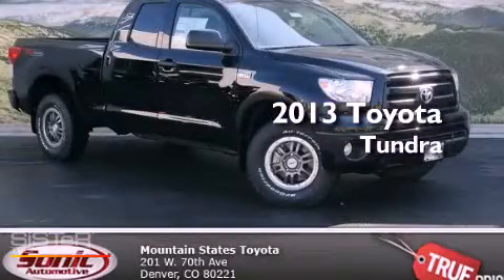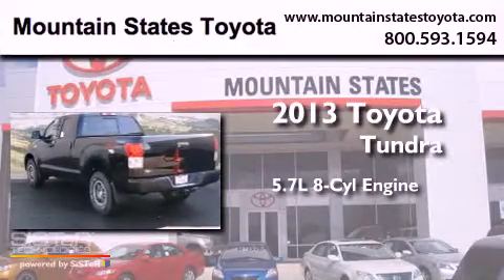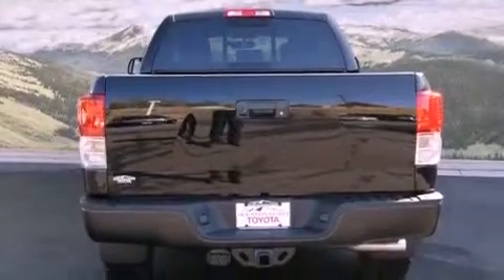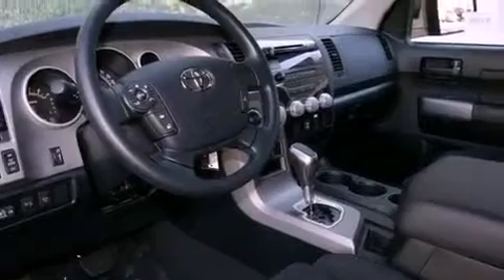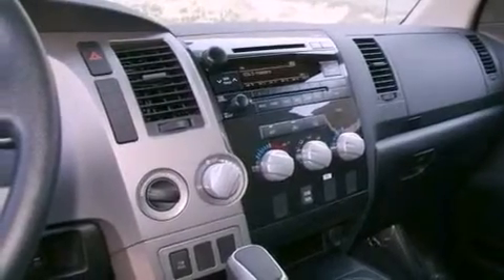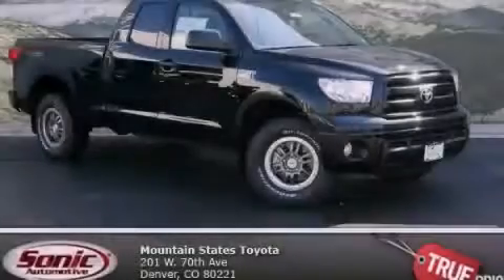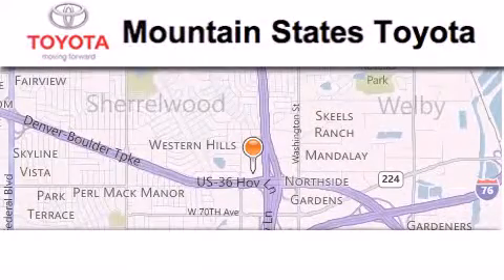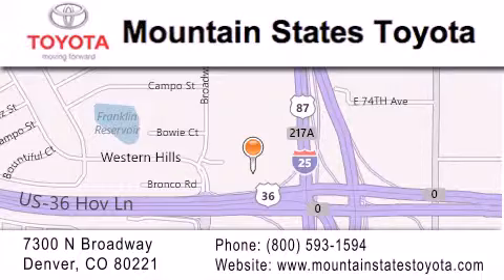2013 Toyota Tundra Denver CO 80221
Year : 2013
 Make : Toyota
 Model : Tundra
 Engine : 5.7L V-8 cyl
 Trans . : 6-Speed Automatic
 Exterior : Black

 201 W. 70th Ave.
 Denver , CO 80221
 2013 Toyota Tundra Denver CO